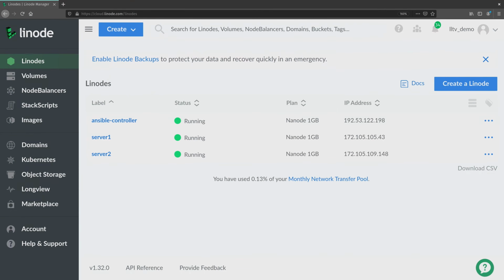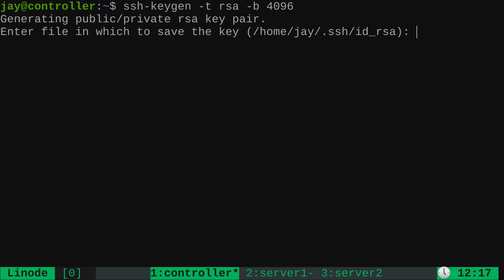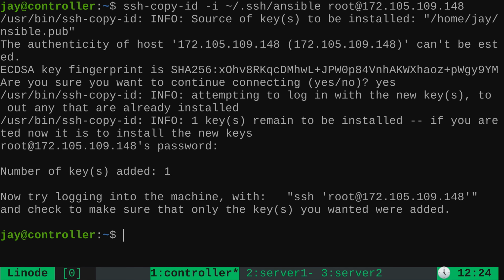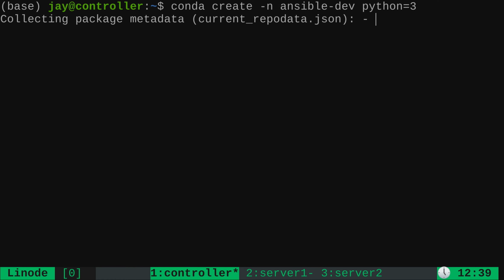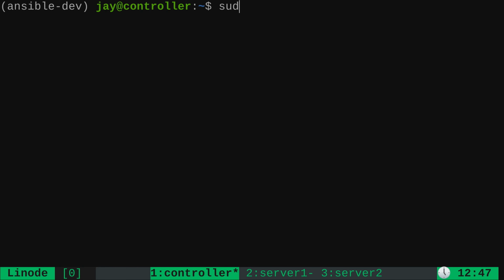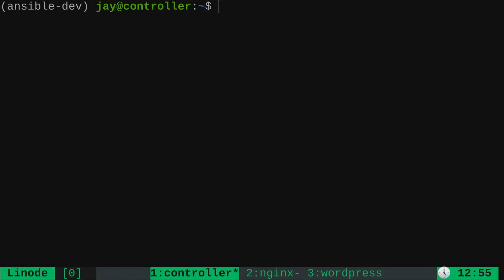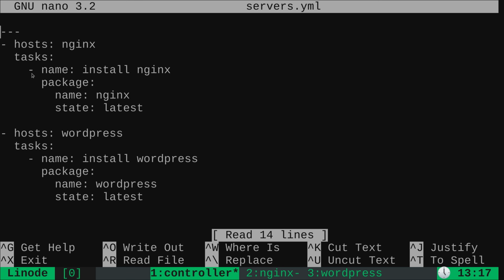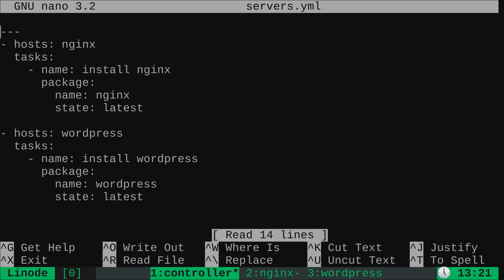Getting Started with Ansible | Basic Installation and Setup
Ansible is an Infrastructure as Code tool that allows for the provisioning, configuration, and management of servers. In this video, we'll cover the basics of installing Ansible and use an Ansible Playbook to configure several nodes.

Chapters:
0:00 - Intro
0:31 - Initial Setup
3:40 - Configure the Controller
9:17 - Install and Set Up Miniconda
13:00 - Install Ansible
16:02 - Create an Ansible Inventory File
18:48 - Test Ping your Nodes
21:10 - Run a Sample Playbook
24:44 - Verify Setup
27:10 - Outro

Read the doc for more information on getting started with Ansible

Product: Linode, Ansible, Infrastructure as Code; Jay LaCroix;